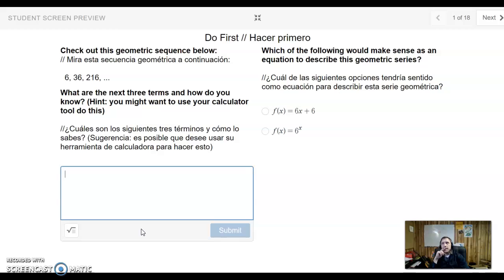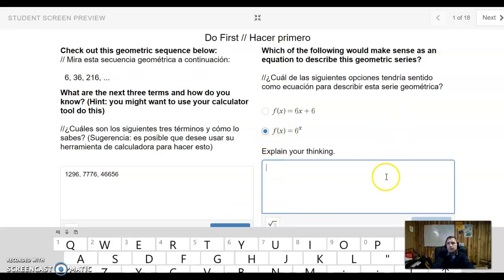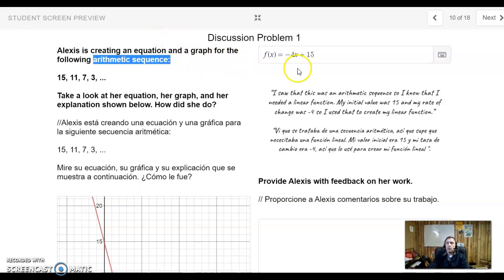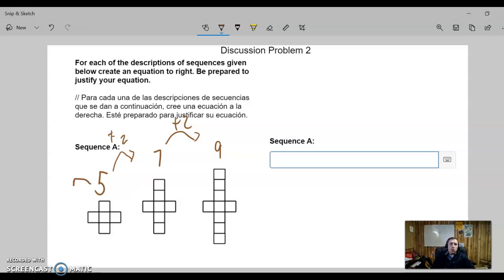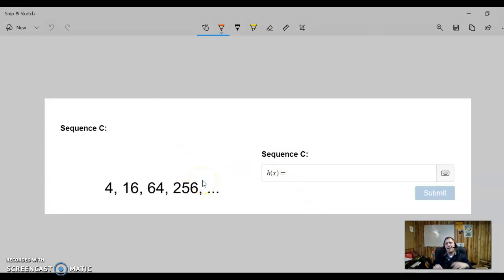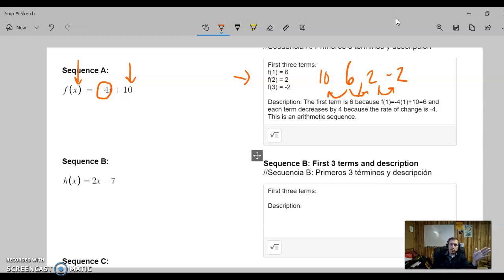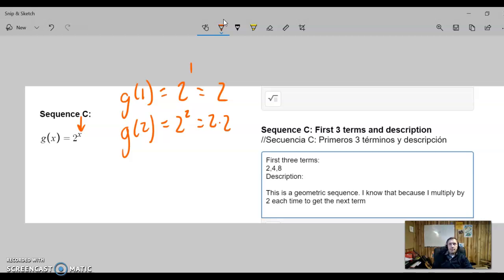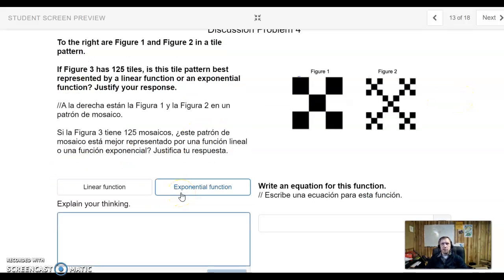Class Recap: 2/24/21 Part 1